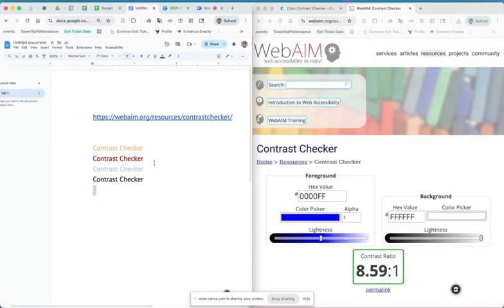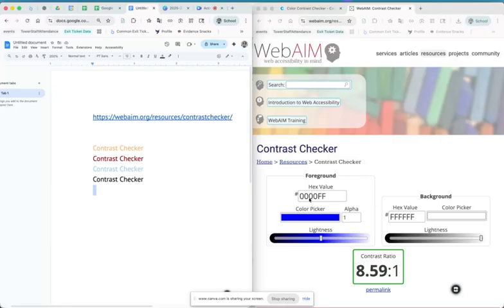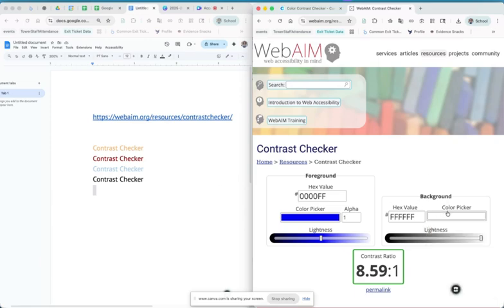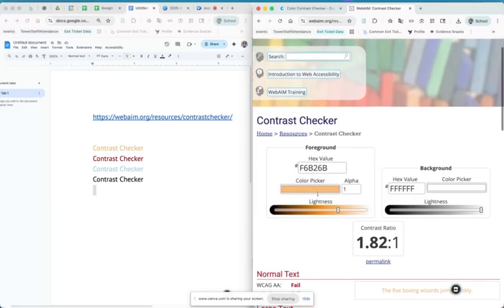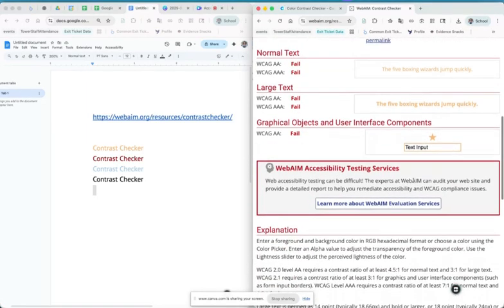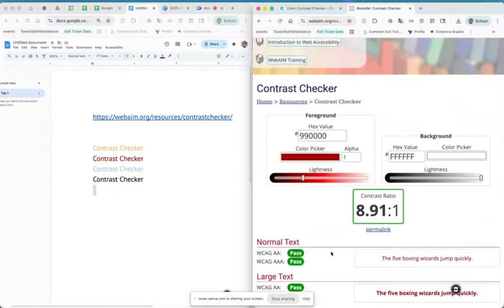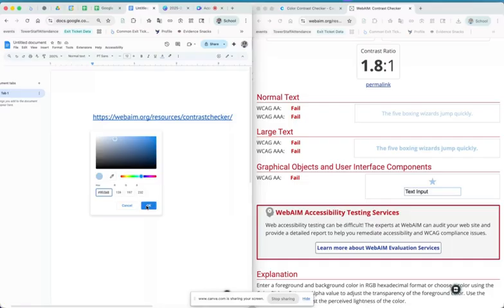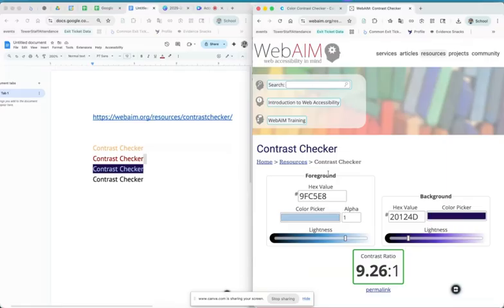Accessibility Tip 3 Color Contrast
Learn how to make sure your colors are visible for all audiences! Check out how color contrast checkers work and how you can make your web text accessible with tools such as the one